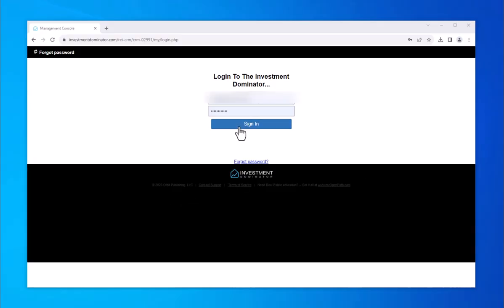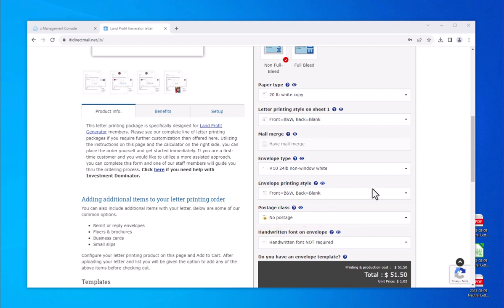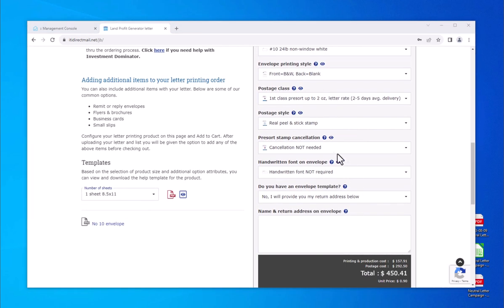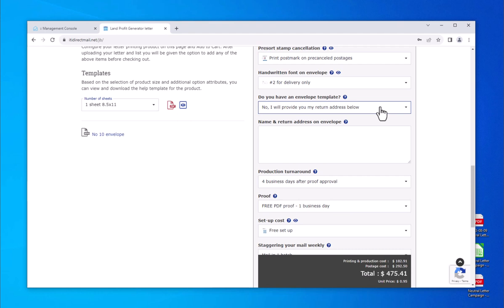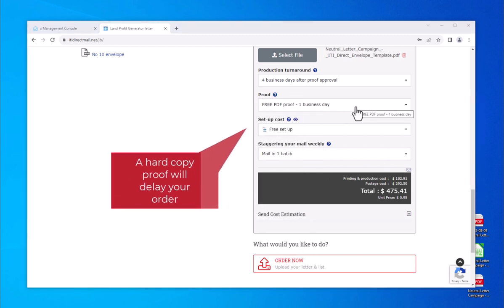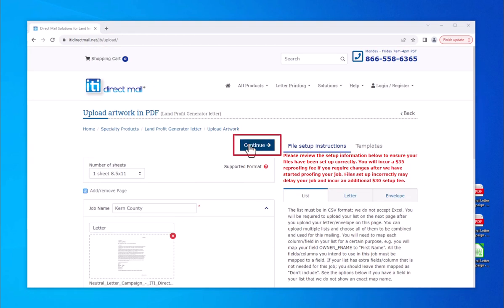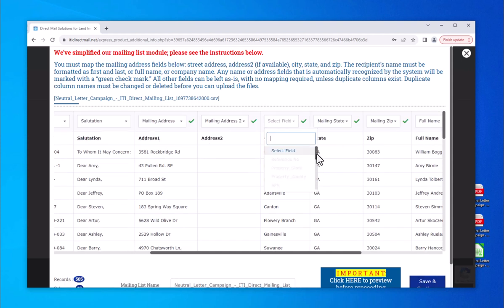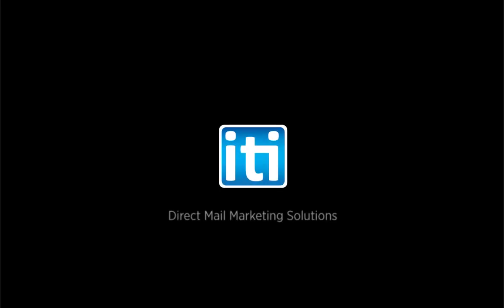How to place a Land Profit Generator mailing order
This is a step-by-step video tutorial on placing a direct mail letter printing order for land profit generator. This video shows how to download your files from the Investment Dominator and place the order at itidirectmail.net.

Below is a direct link to this direct mail product.

0:11 - File Download Dominator system
1:15 - Jack Bosh Product Calculator
1:44 - Order
2:17 - Postage
3:10 - Presort Stamp Cancellation
3:50 - How to select Handwritten Font
4:30 - Envelope set up
5:16 - Turn-around
6:35 - Staggering your mail
6:58 - Upload Letter
6:59 - Mailing list upload
7:41 - Selecting Mailing list
9:37 - Shipping Method